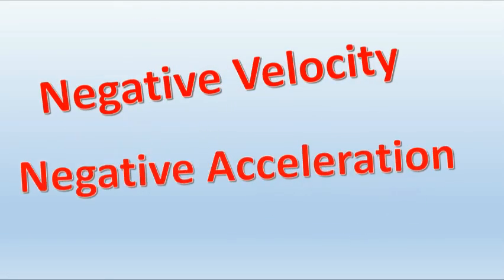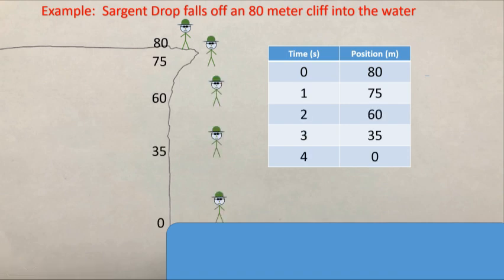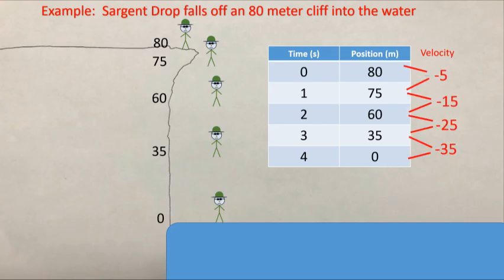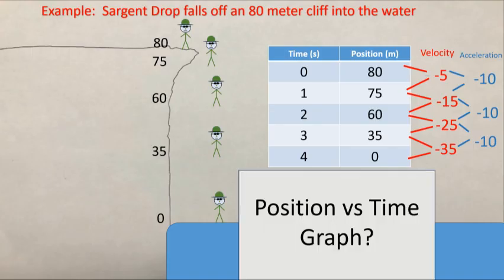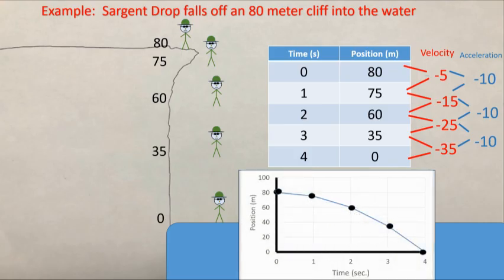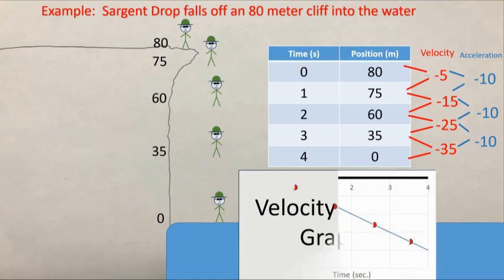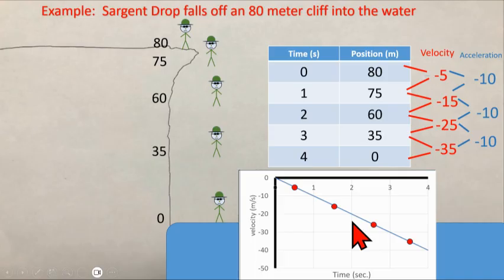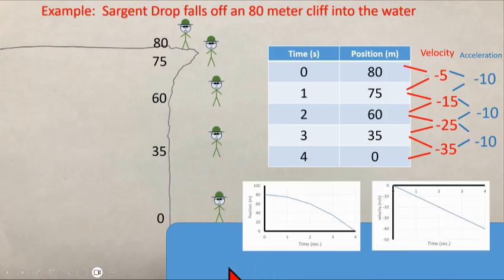Negative Velocity Negative Acceleration - a quick introduction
What happens when there is negative velocity and negative acceleration.  See the resulting motion, position vs time graphs, velocity vs time graph, and see how to calculate the acceleration.
Great introduction to acceleration for first time Physics students.